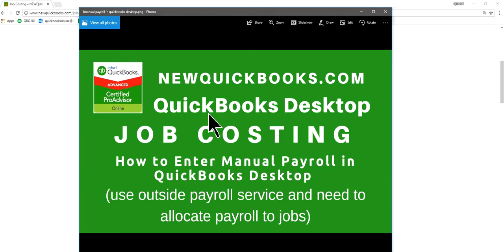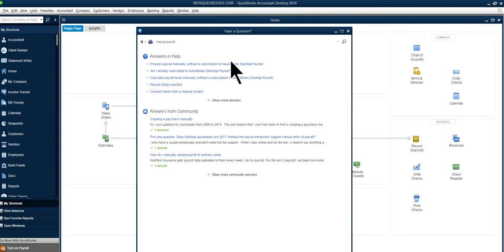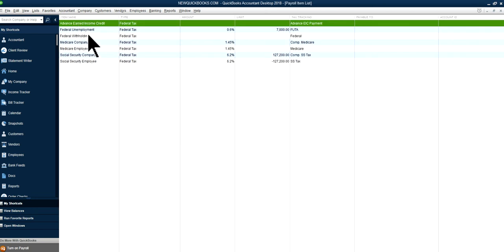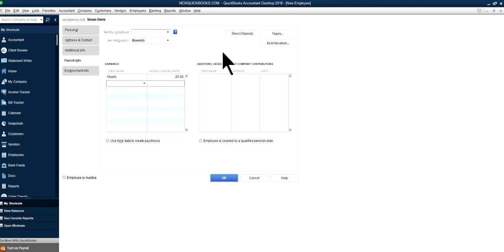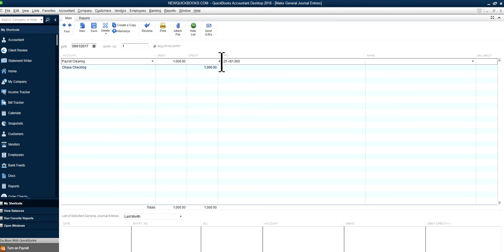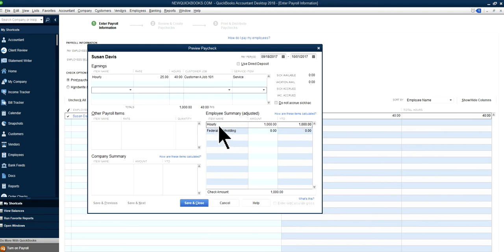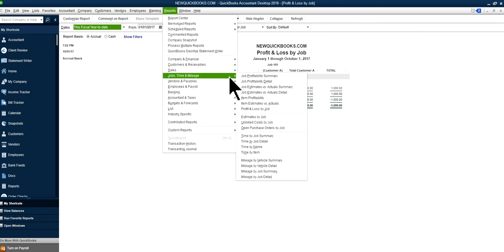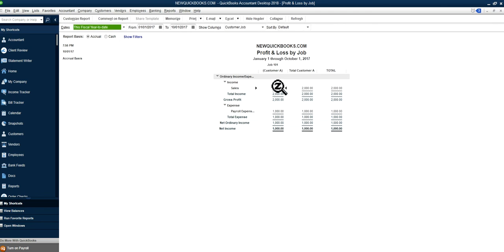QuickBooks Desktop Job Costing - Allocate payroll to jobs from outside payroll service in QuickBooks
QuickBooks Desktop Job Costing - Use Outside Payroll Service? This video will show how to allocate Payroll to Jobs in QuickBooks #13